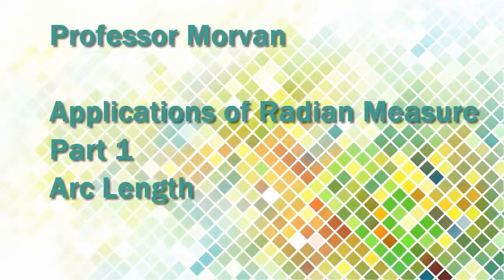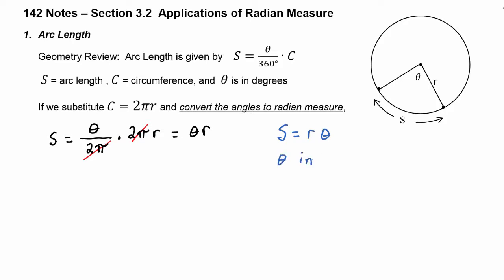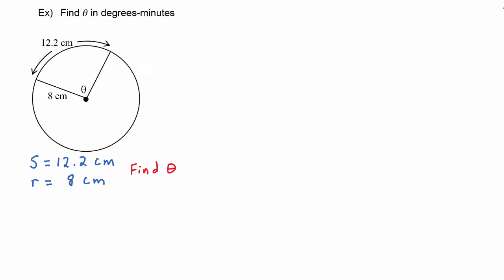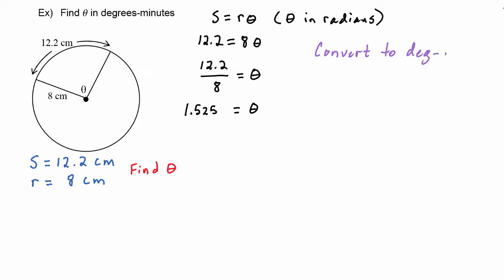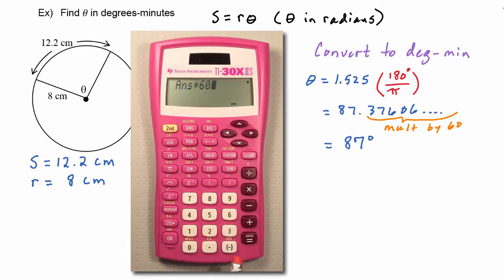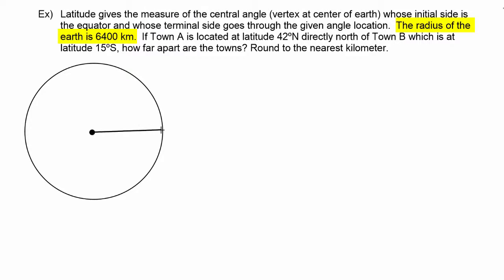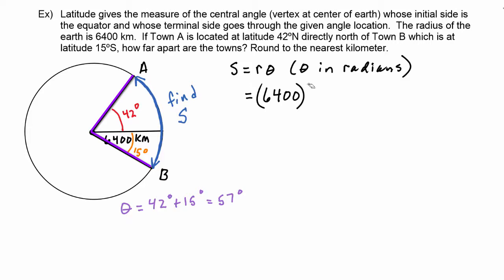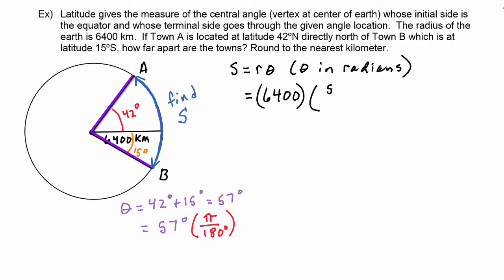Math 142, 3.2 Part 1, Arc Length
Derive the formula for Arc Length and use it to solve application problems.